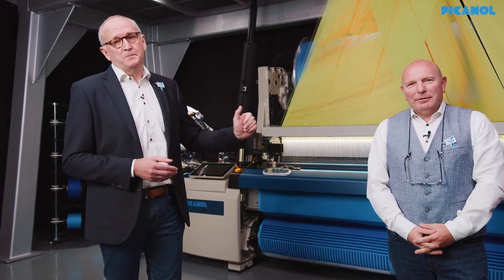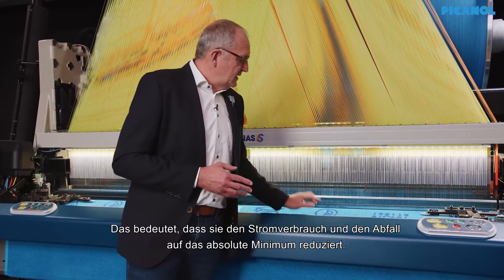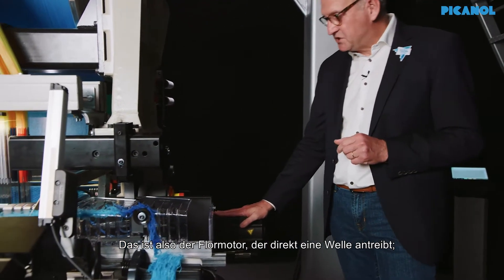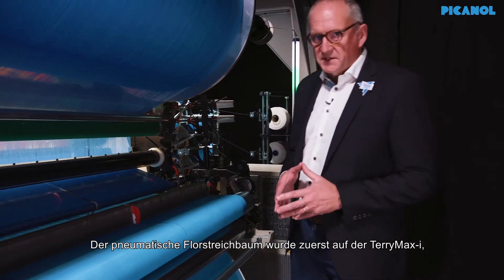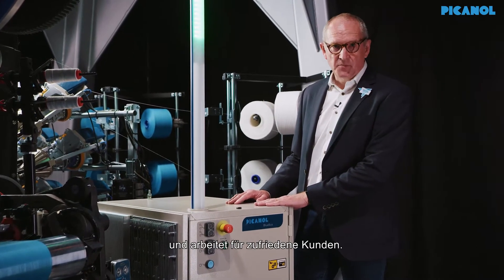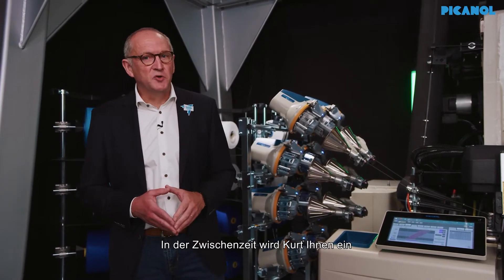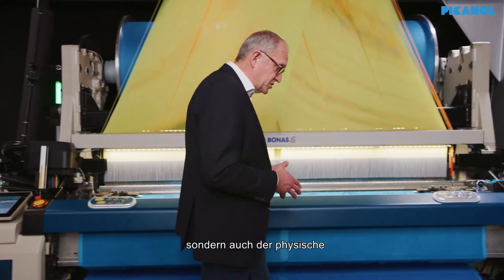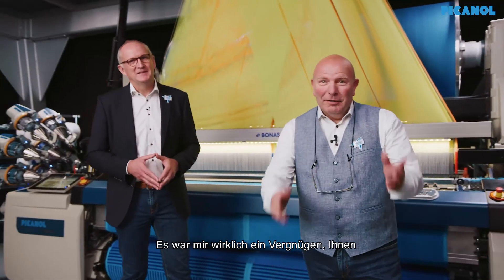TerryPlus-i virtual launch video - DE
Discover the new benchmark in terry weaving in this virtual launch video of Picanol’s TerryPlus-i airjet weaving machine. Mr. Johan Verstraete (Vice President Weaving Machines) and Mr. Kurt Lamkowski (Manager Worldwide Sales) will take you on an exclusive tour covering the main advantages and unique features of Picanol’s new TerryPlus-i.